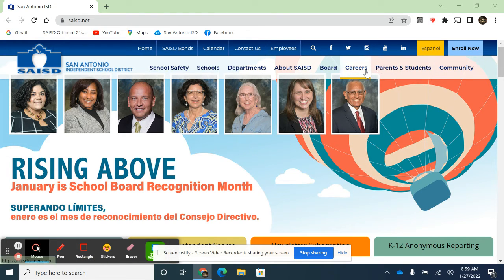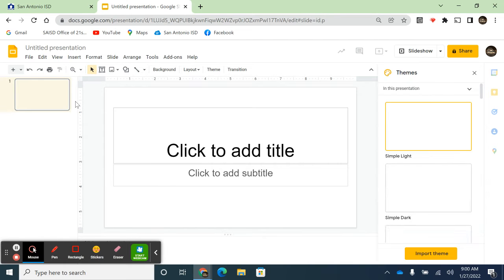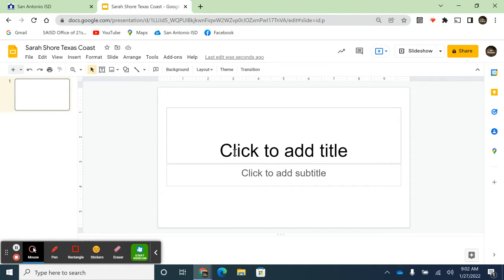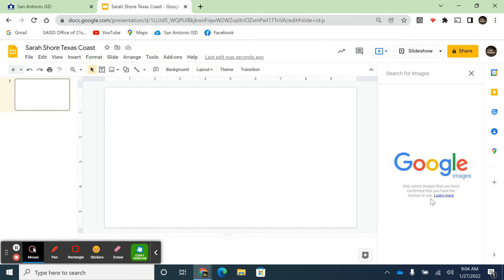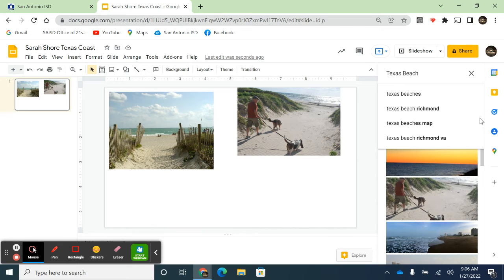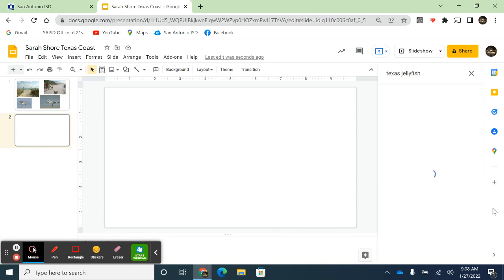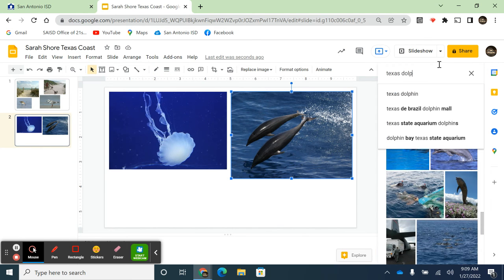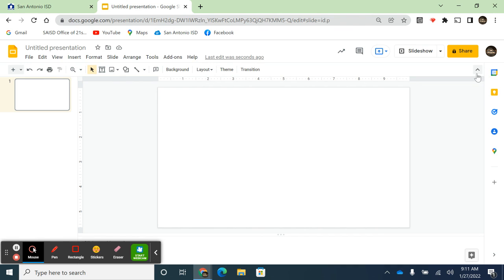How to use Google Slides for Image Maps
Creating an image bank for designing artwork.